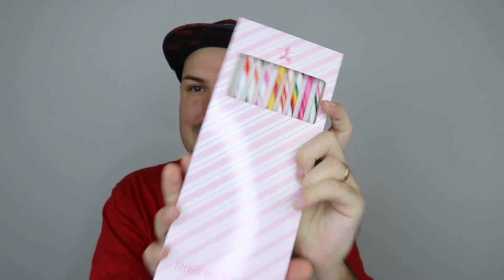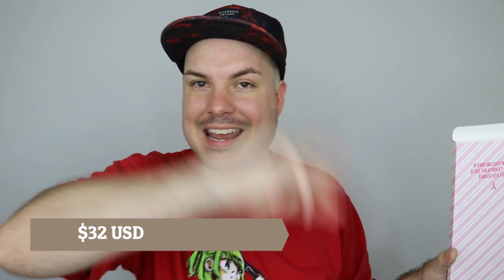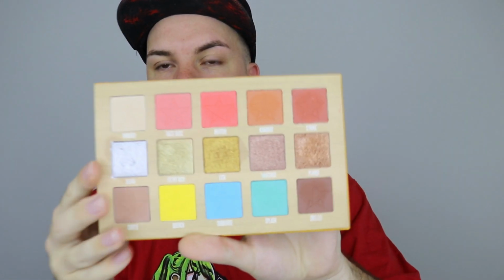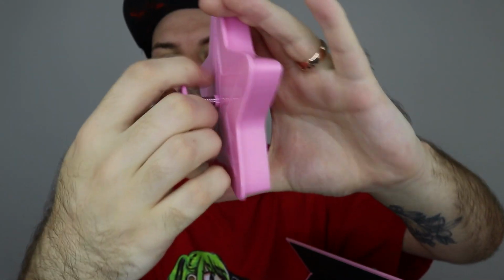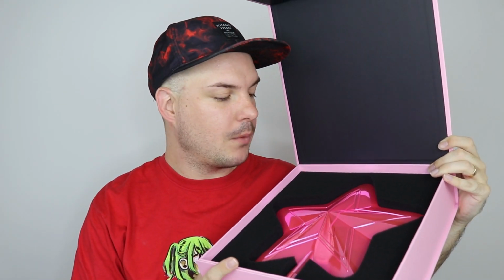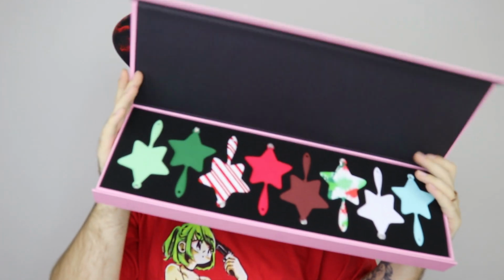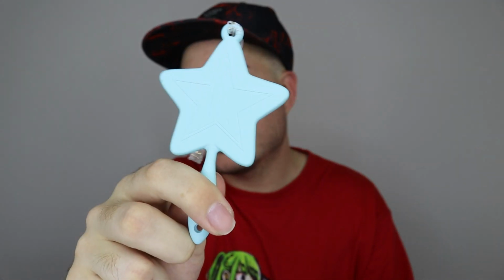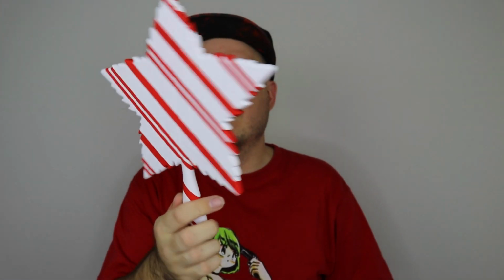JEFFREE STAR COSMETICS CHRISTMAS COLLECTION 2020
3. please like the post with the thirsty palette ad mini breaker on my Instagram

BONUS ENTRIES

3. like 5 of my other posts on instagram